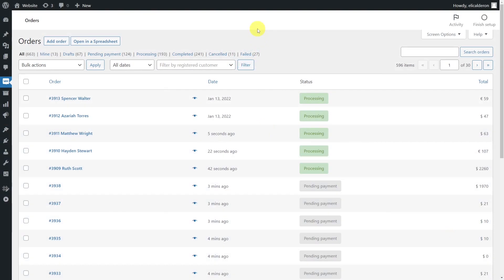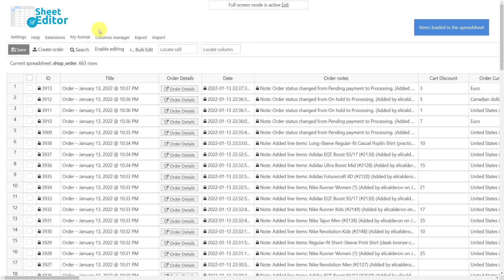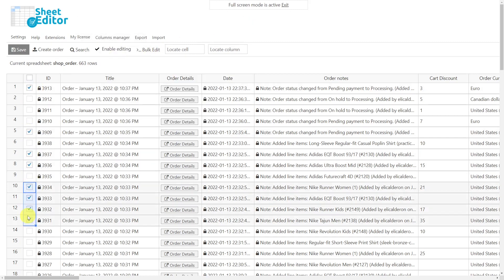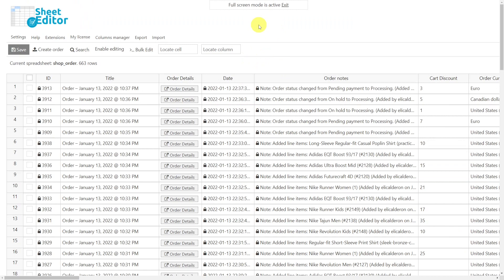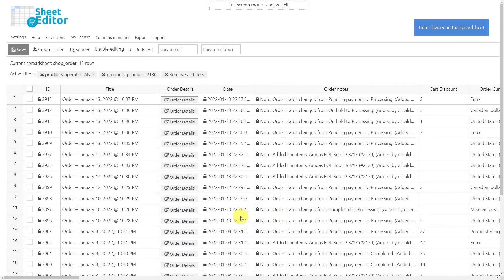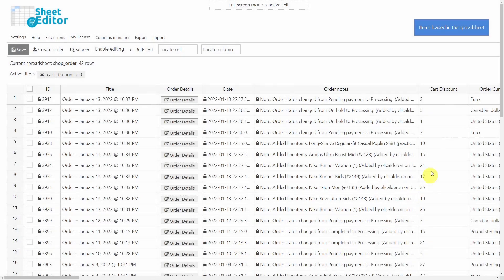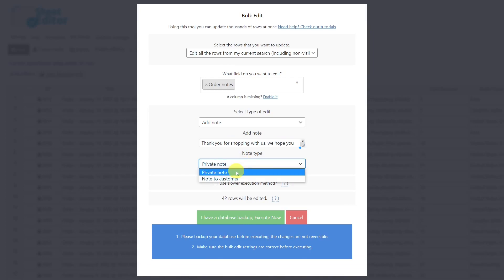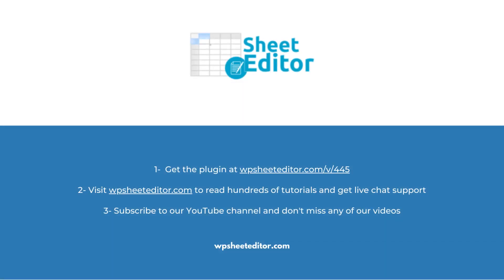WooCommerce – How to Bulk Add Order Notes to the Customer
In this video, you'll learn how to send order notes to your customers in bulk using the powerful bulk editing tool that WP Sheet Editor plugin offers.

00:53 How to search for orders created today

01:35 How to search for orders that include a specific product

02:13 How to search for orders made with discount coupons

02:44 How to bulk add order notes to all the filtered orders